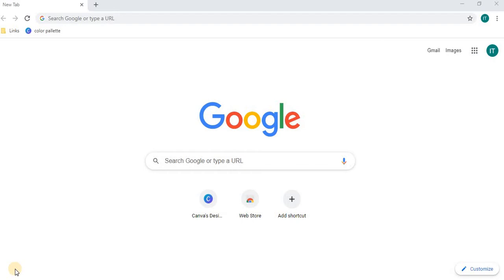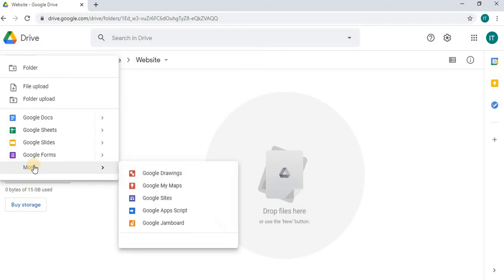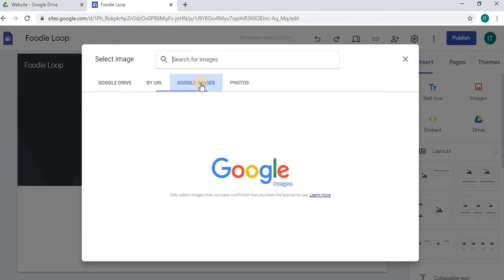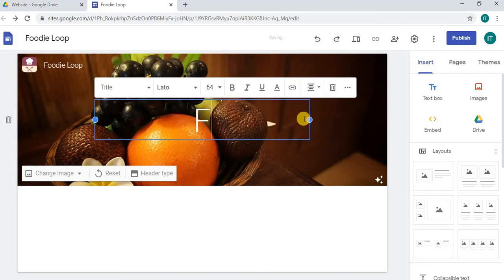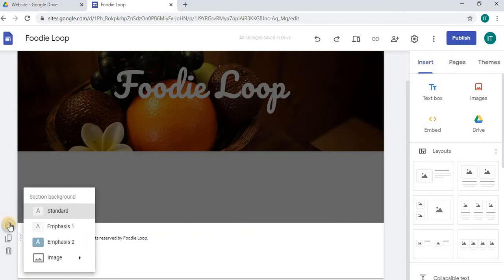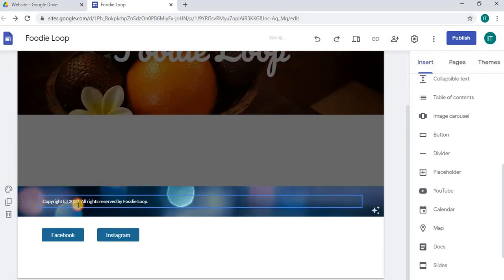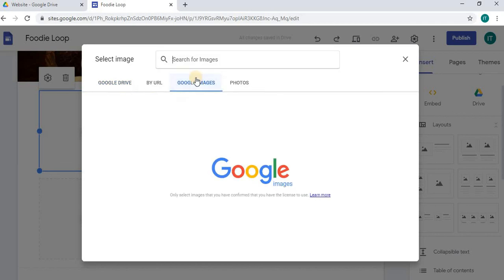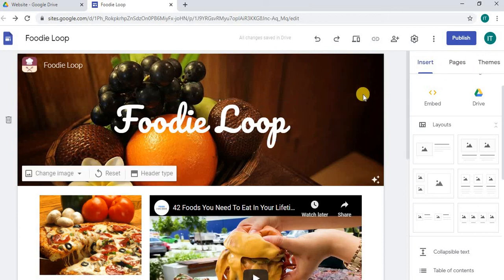Google Sites: Part 1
The purpose of the video is to provide a guide and assistance to persons desire to learn how to create a webpage without much complexity, using the Google platform.